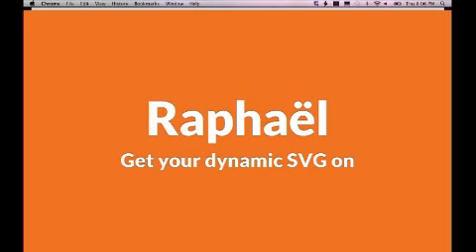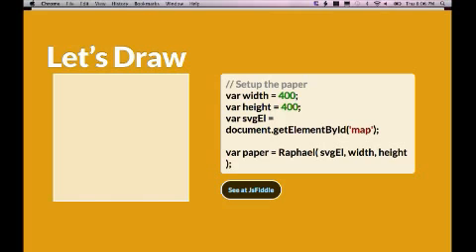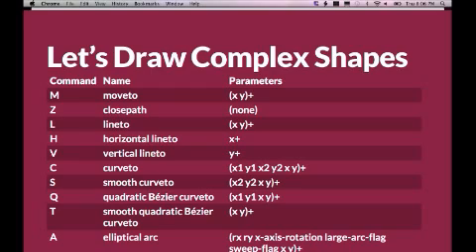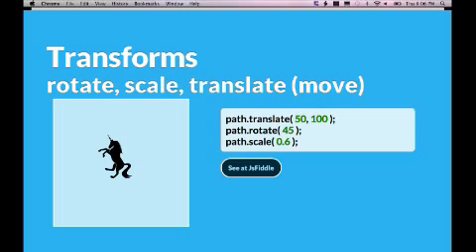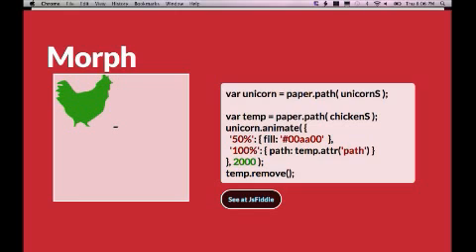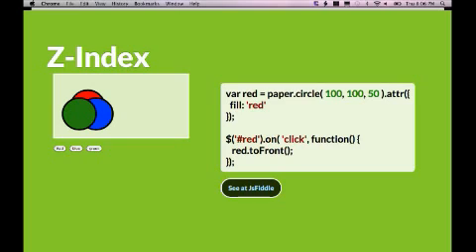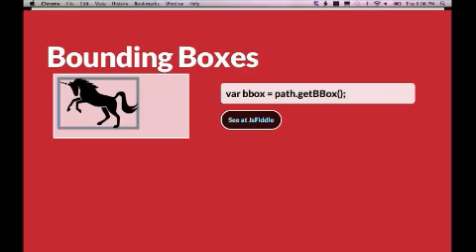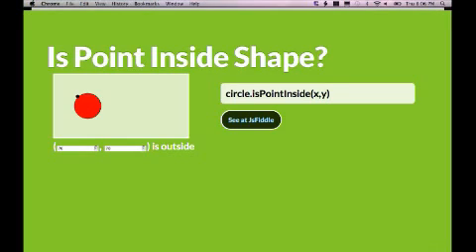Raphael.js Presentation for DCJQuery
Raphael.js presented by Seamus Leahy @DCJquery Meetup